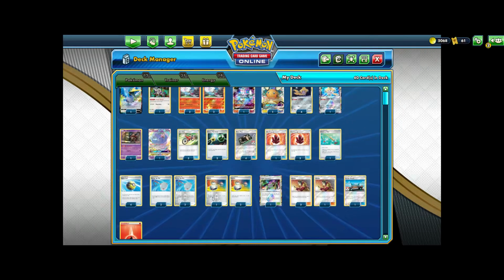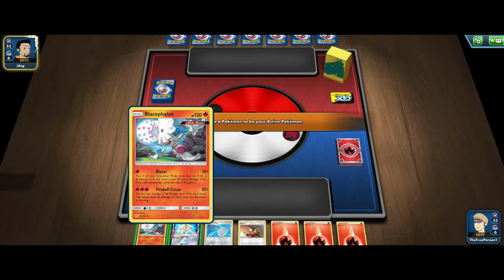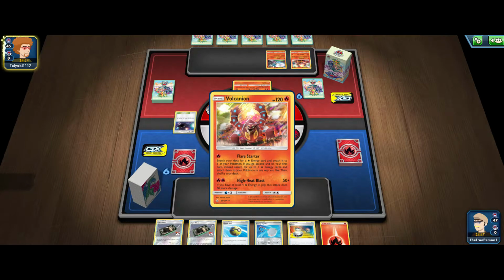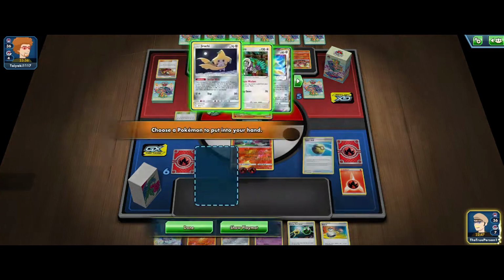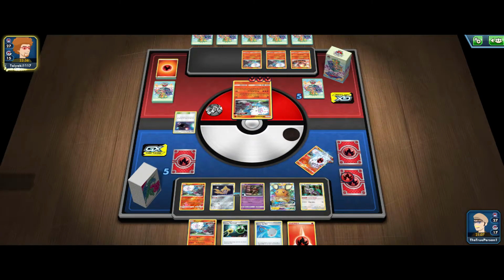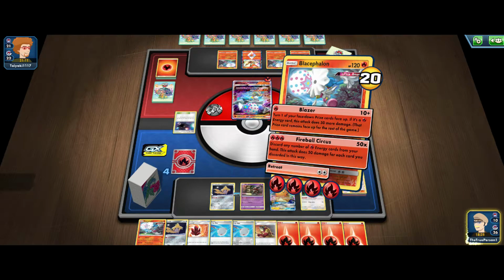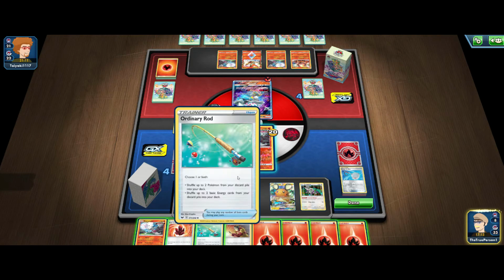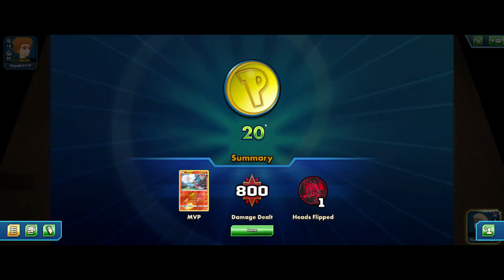COMBO BLOWN?!? Baby Blacephalon / Jirachi Prism Star Deck Profile (PTCGO Gameplay)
This deck is like combo zacian...but with a one prizer. However, because this deck centers around baby blacephalon, it may have consistency issues. Is it worth the package? Lets give it a shot!

#Pokémon - 15

* 1 Cramorant V SSH 155
* 1 Oranguru SSH 148
* 4 Blacephalon UNB 32
* 1 Blacephalon-GX LOT 52
* 1 Dedenne-GX UNB 57
* 4 Jirachi TEU 99
* 1 Jirachi {*} CES 97
* 1 Mr. Mime DET 11
* 1 Oricorio-GX CEC 95

* 1 Heat Factory {*} LOT 178
* 4 Fiery Flint DRM 60
* 2 Energy Retrieval SSH 160
* 1 Ordinary Rod SSH 171
* 4 Welder UNB 189
* 4 Quick Ball SSH 179
* 1 Escape Board UPR 122
* 4 Fire Crystal UNB 173
* 4 Scoop Up Net RCL 165
* 3 Switch SSH 183
* 3 Acro Bike CES 123

#Energy - 14

* 14 Fire Energy Energy 2